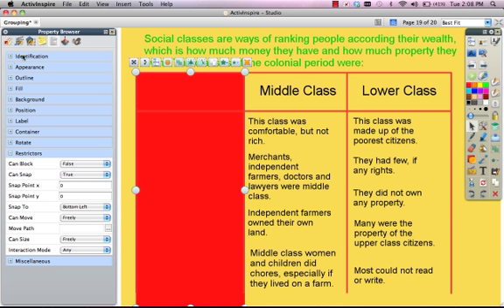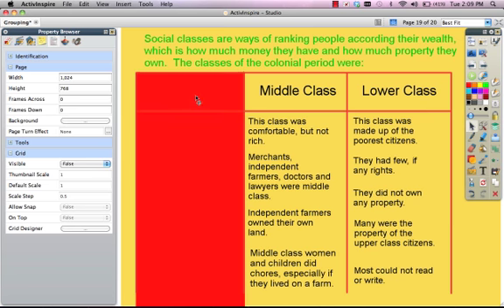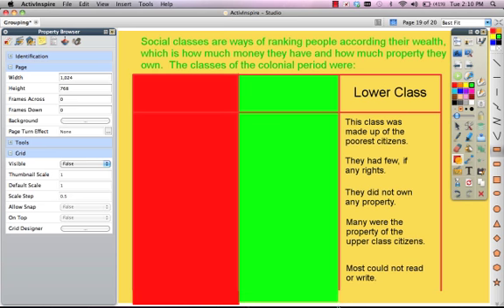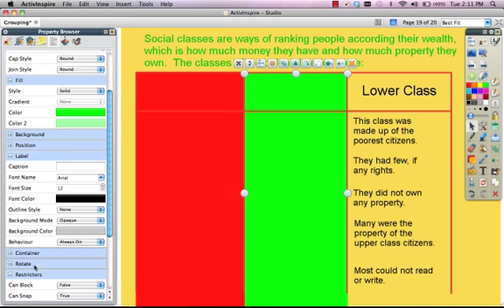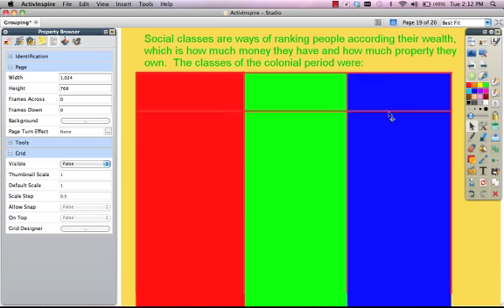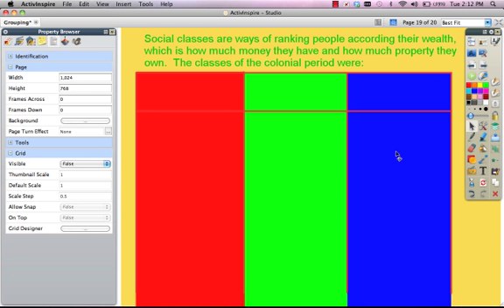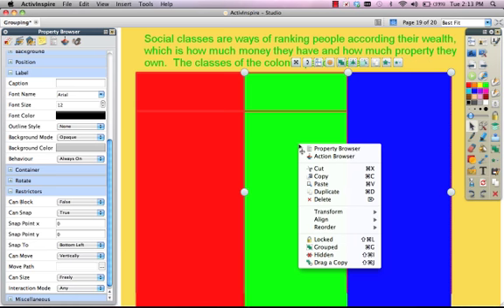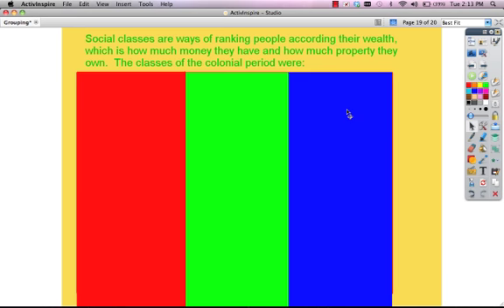ActivInspire - Using the Shapes Tool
This flipchart demonstrates one way to use the shapes tool in ActivInspire.